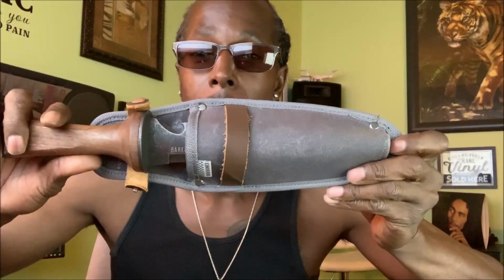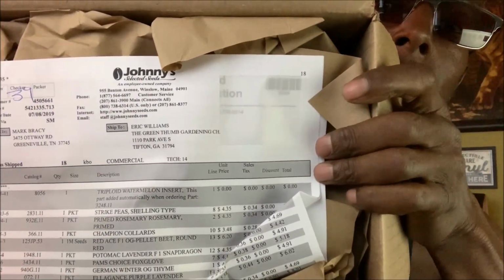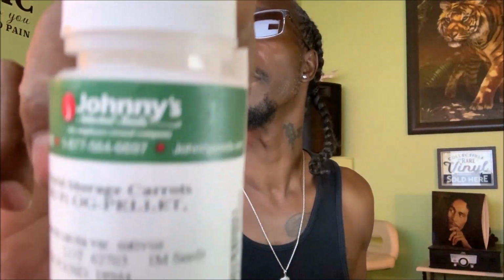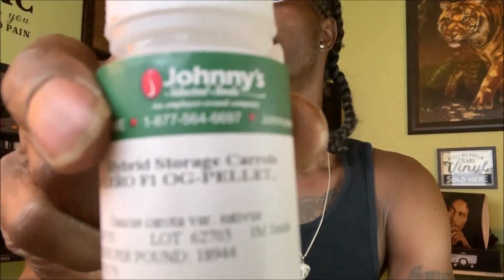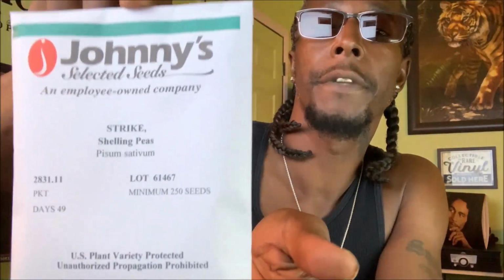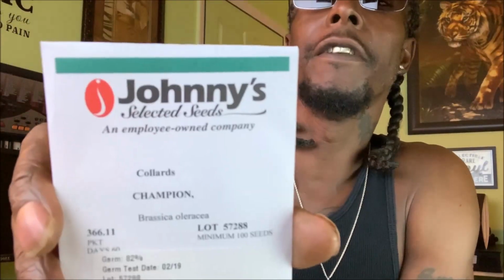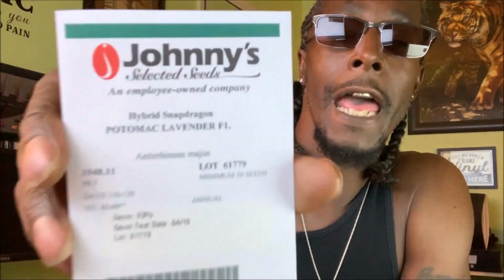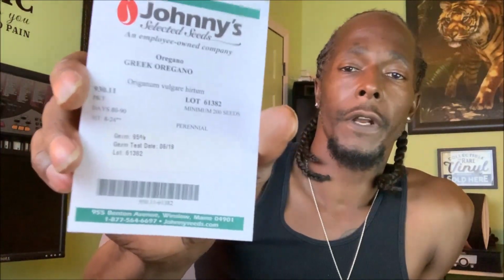We've Got Mail! | A Gift From Bumble Bee Junction via Johnny's Selected Seeds!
We've Got Mail! Come along with us as we open a package that we received from Mark and Tina over at Bumble Bee Junction, Thanks Mark and Tina!

1110 Park Avenue S.
Tifton, GA
31794

Soundtrack:  Can't See Haters No More
Artist:  A Lion Unleashed
Label:  Upwardly Mobile Entertainment Records Inc.
Recording location:  Park Avenue Studios
Availability:  email mp3 download only.  Want this soundtrack for FREE?